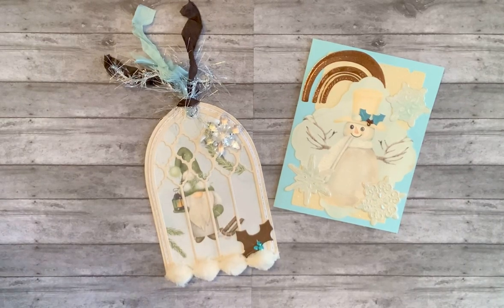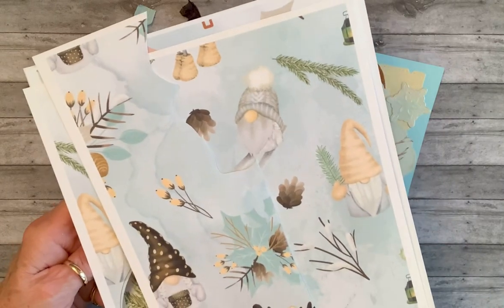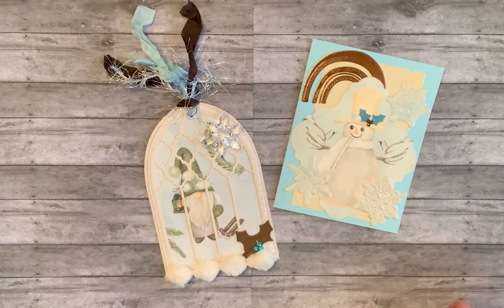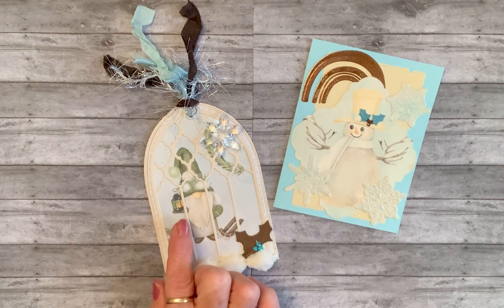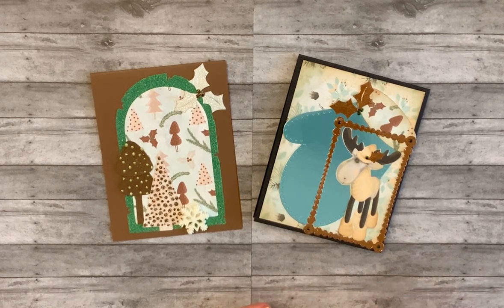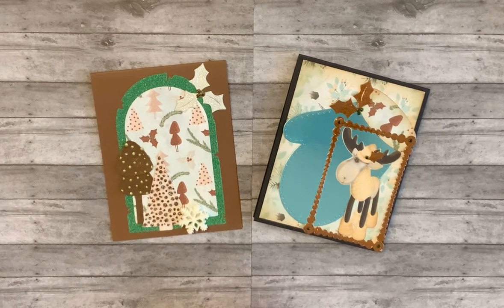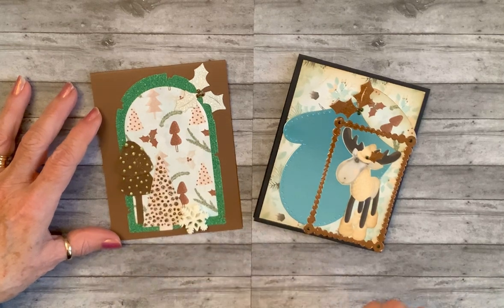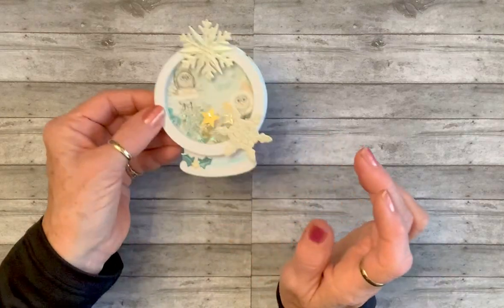Winter Friends, by Sandi, Decor8yourlife guest designer projects. Check out Sandi’s amazing channel!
I was so honored that Sandi asked me to design with her beautiful paper! Y’all make sure you check out her channel and her website. She is an amazing creator and human being, you will love her and her work!

Sandi has been so generous to offer this wonderful prize!

Thank you so much Sandi!